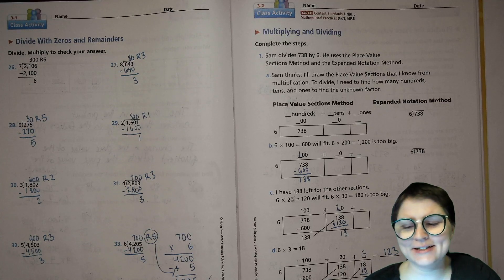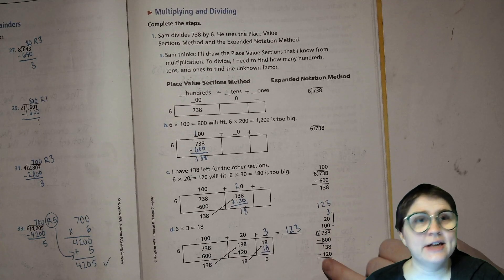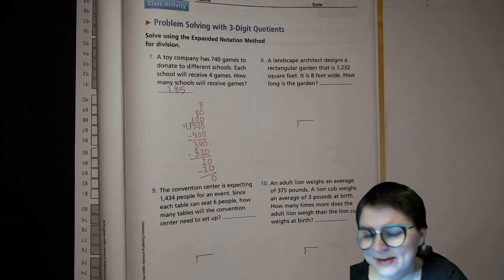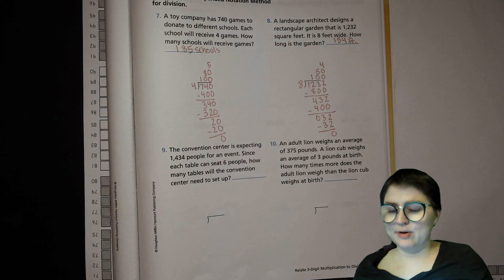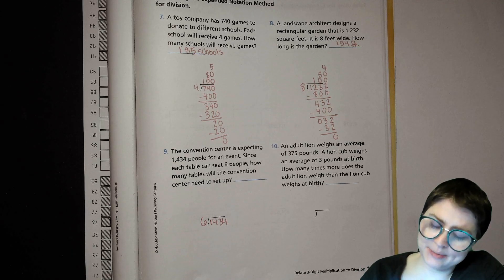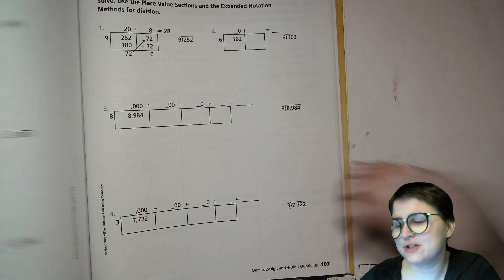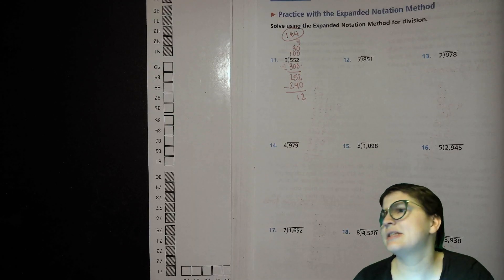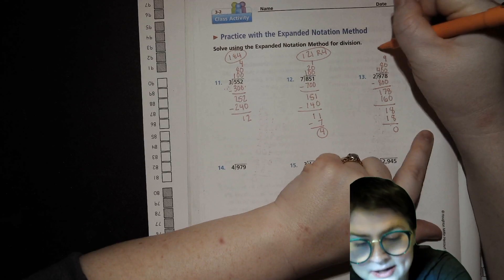4th Grade Math Unit 3 Lesson 2 California Math Expressions (Part 2 of 2)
Lesson 3.2 Relate 3-Digit Multiplication to Division